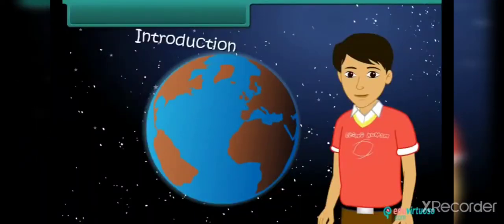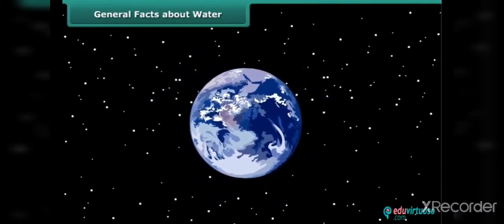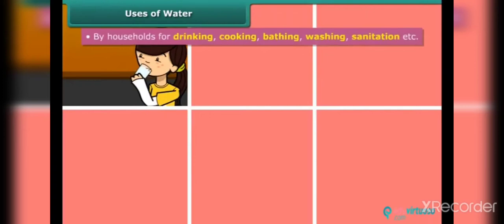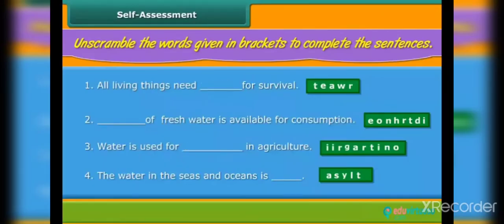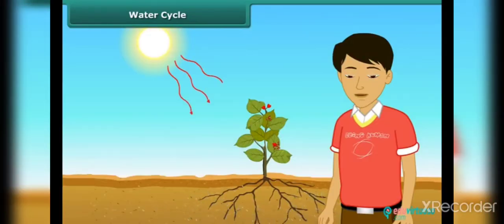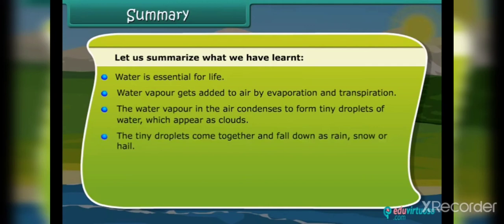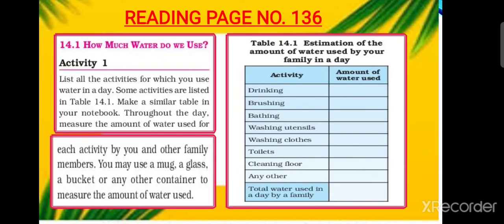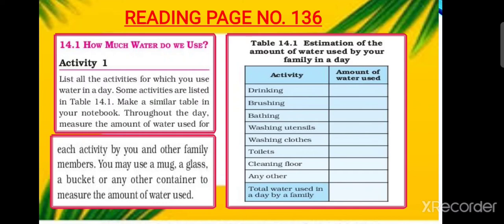VI SCIENCE_CH.14_(PART-1)_30.01.2021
Introduction of chapter and Uses of water